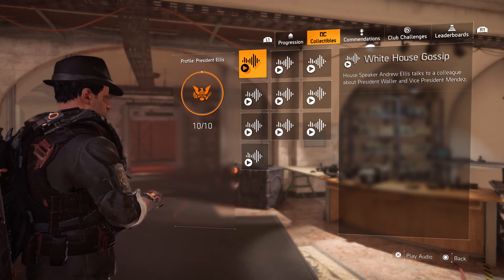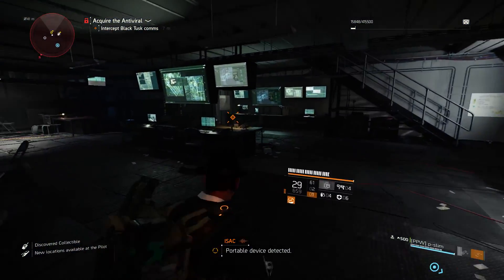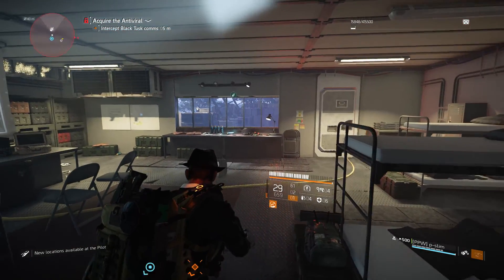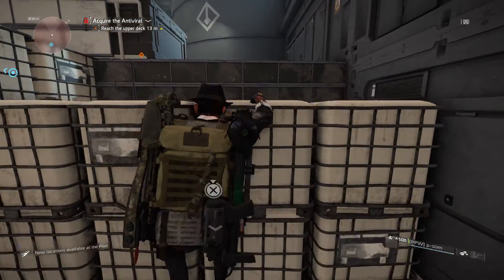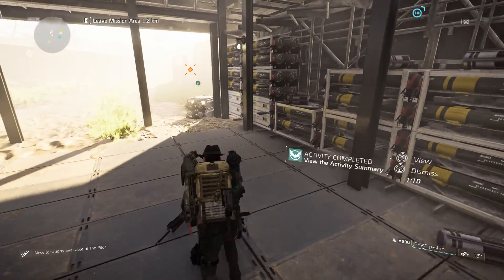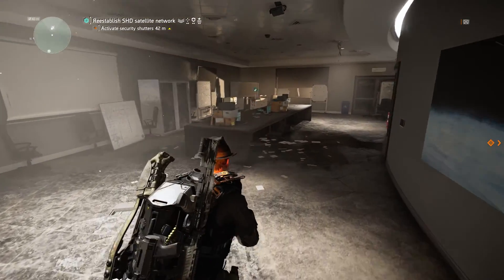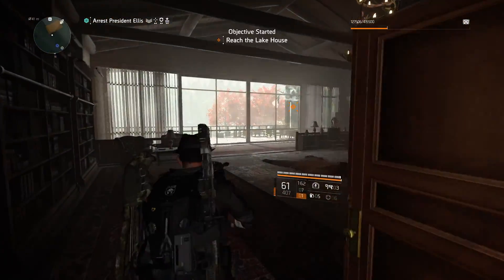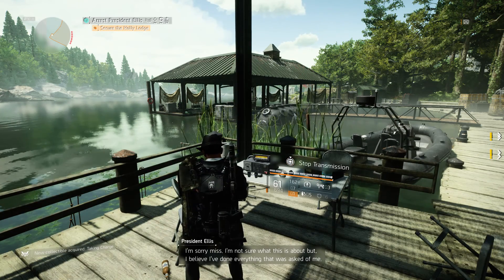Where To Find ALL President Ellis Comms | The Division 2 | PurePrime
Whattup, back again with another Division 2 game guide. This time i'm  going to show you Where To Find ALL President Eliis Comms The Division 2. Hope this will help you out but most of all Enjoy!
Lets GOOO

►Timestamps

0:20 - Comm 1 - White House Gossip
0:45 - Comm 2 - Opportunies
1:04 - Comm 3 - The Mendez Problem
1:27 - Comm 4 - Introduction
1:50 - Comm 5 - Going to DC
2:07 - Comm 6 - Next in Line
2:17 - Comm 7 - Delegation
2:32 - Comm 8 - Double Play
2:50 - Comm 9 - Facility Acces
3:07 - Comm 10 - Taking Charge

Discord is a Chat Server where Agents all over the world come together and share there ideas and help each other out with Builds and of course the RAID. You joining is just one click away!

- My Fastest RAID Clear | 29:10